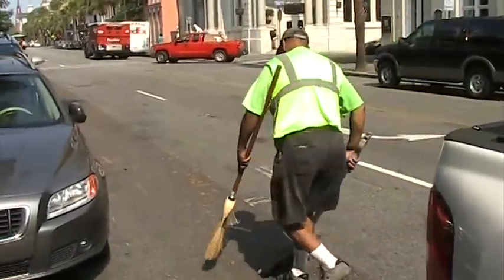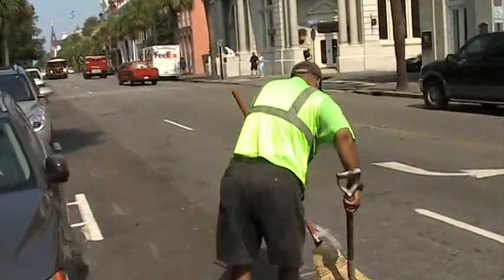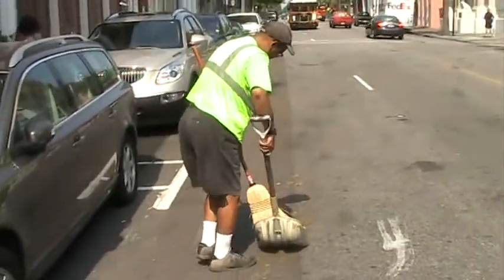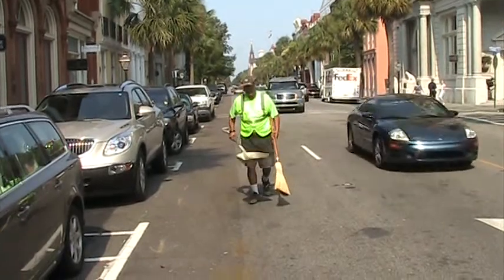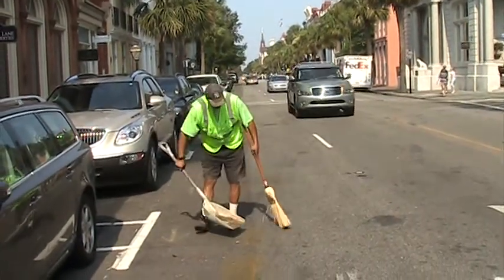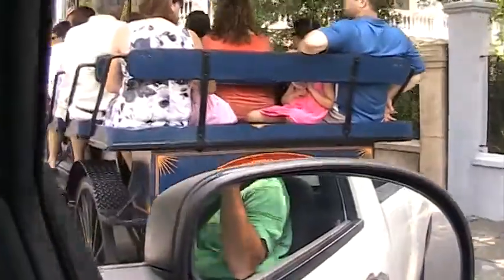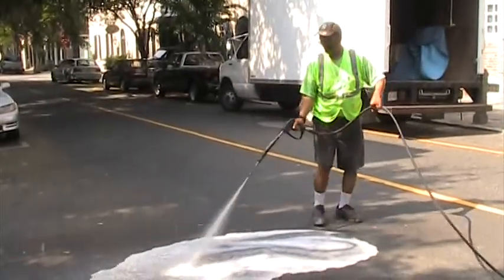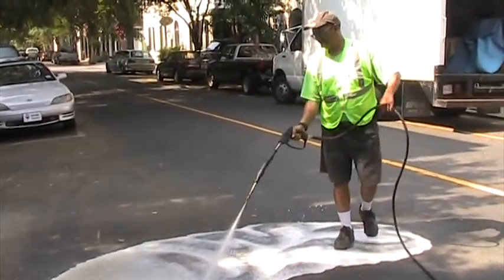Equine Sanitation Patrol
Charleston's equine sanitation patrol roams the city's historic district to clean droppings left by horses and mules that haul carriages full of tourists to all the favorite sights.